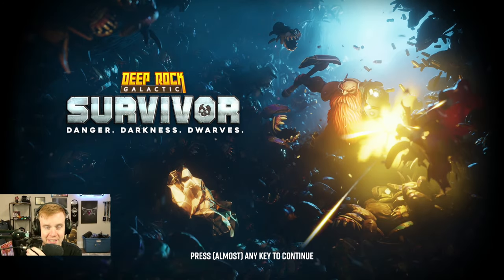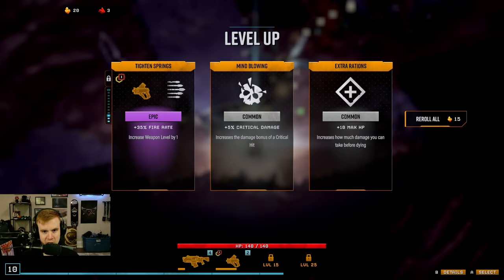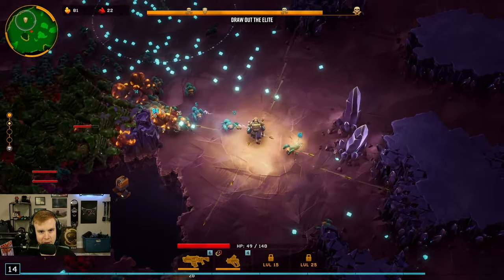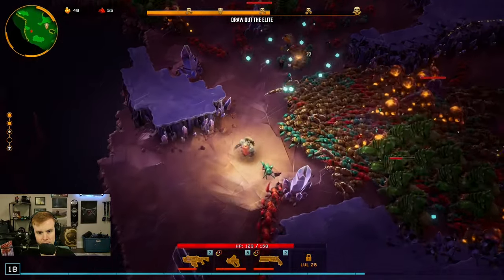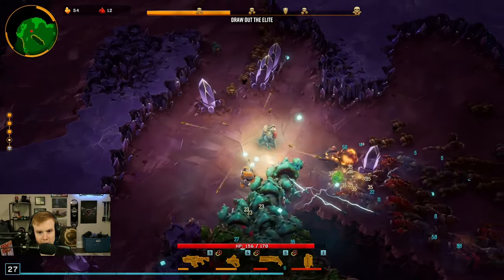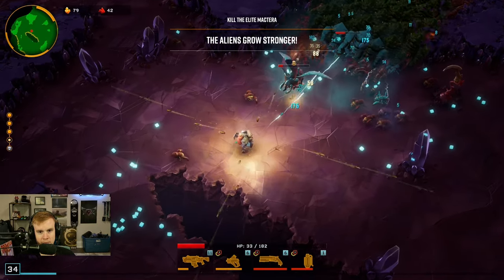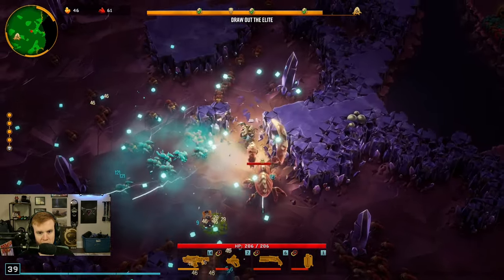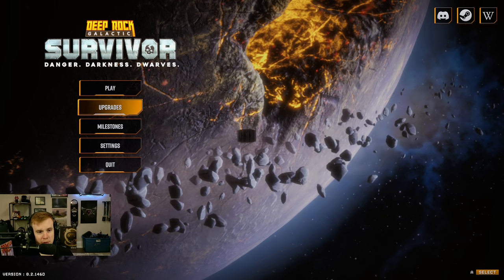There are SO MANY swarms! | Deep Rock Galactic Survivor